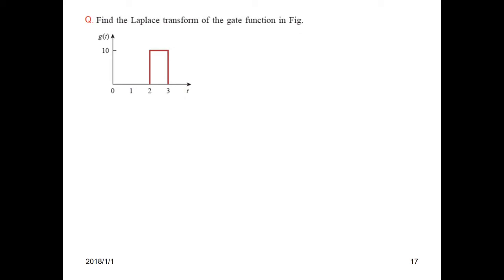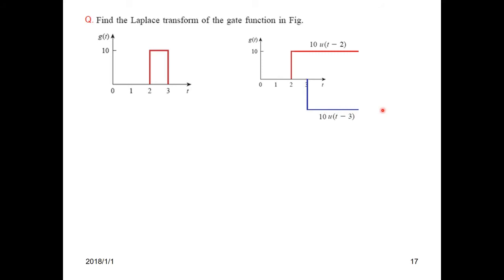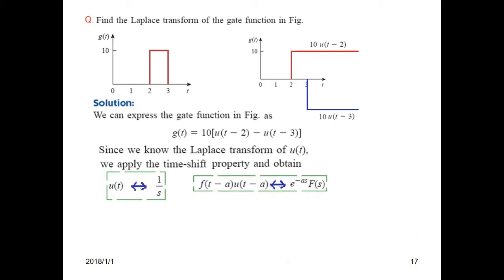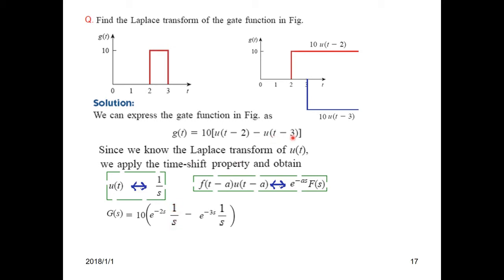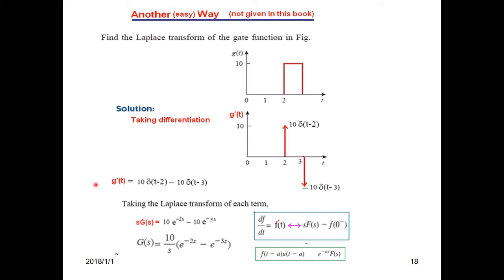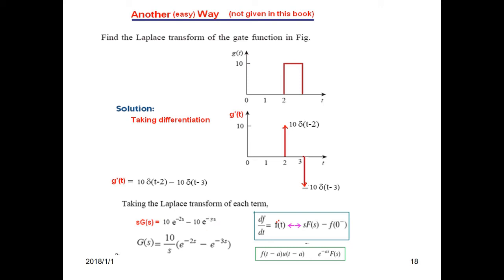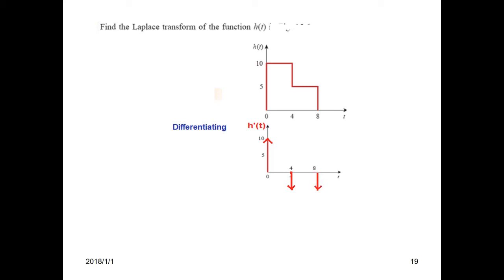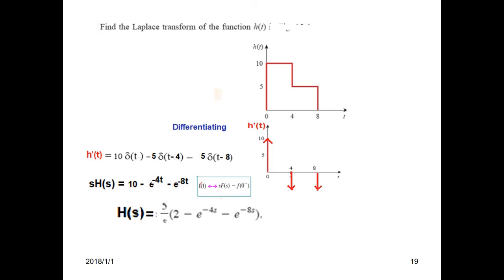Laplace Transform || Example 15.5 || Practice15.5 || Book Method || Differential Method || 15.3(2)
ENA 15.3(2) (English) || Example 15.5 || Practice15.5 || Book Method || Differential Method

Find the Laplace transform of the gate function in Fig. 15.5
 we know the Laplace transform of u(t),